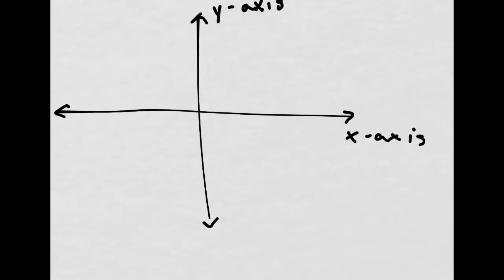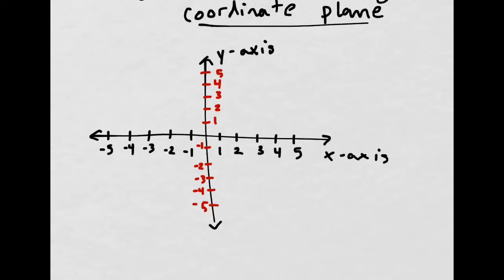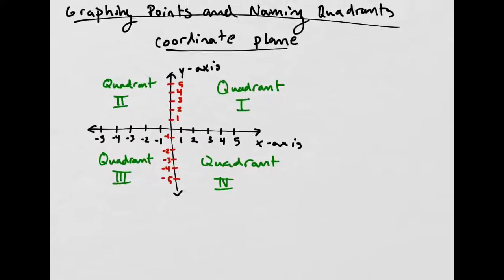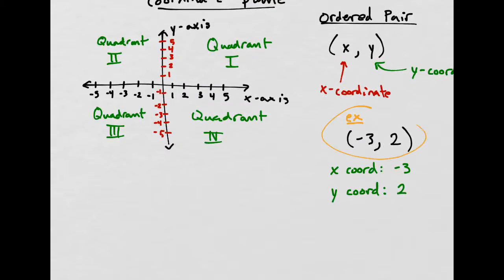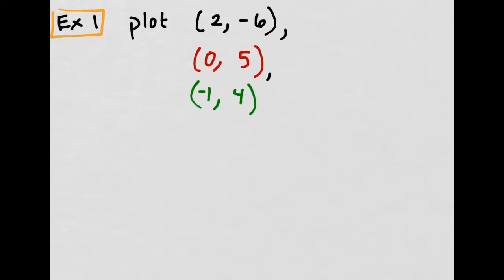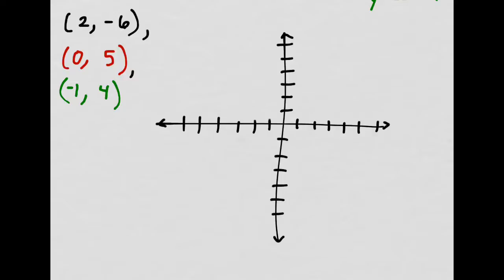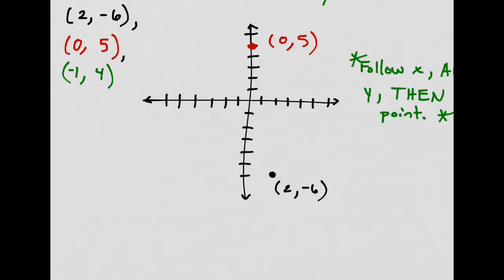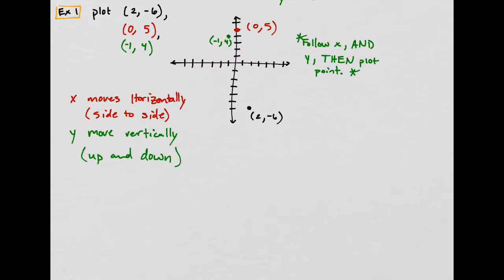Graphing Points and Naming Quadrants